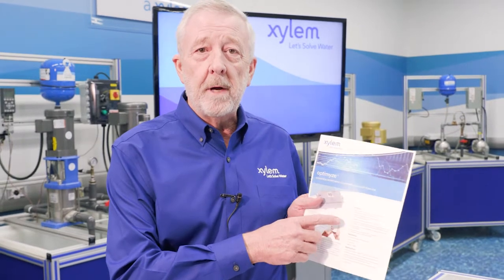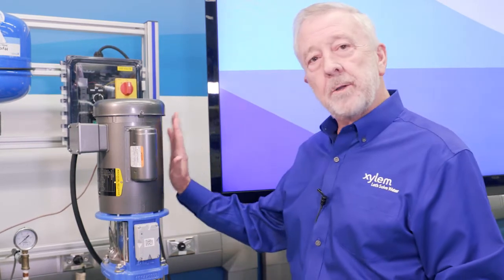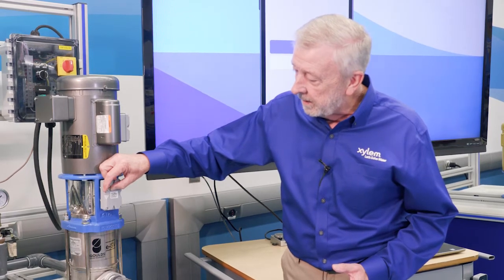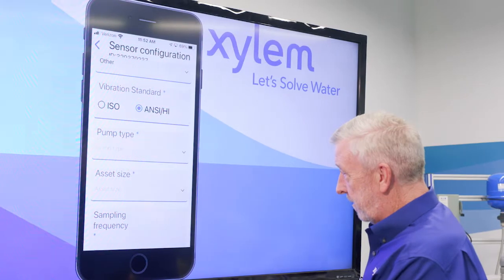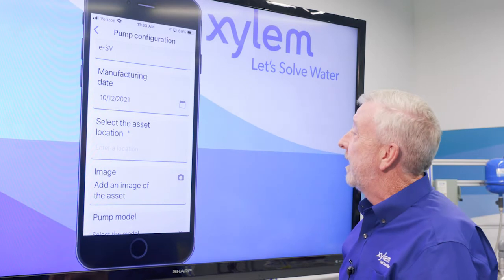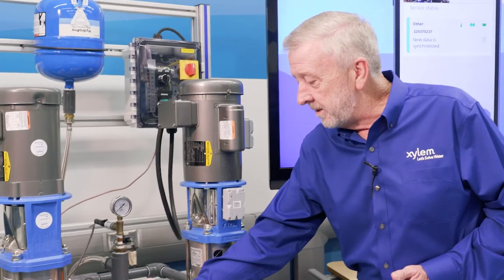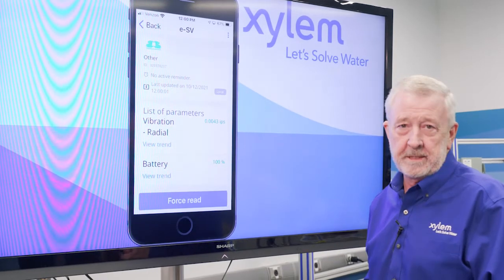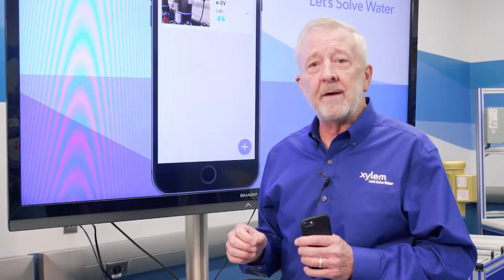optimyze Setup and Commissioning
Learn how to properly install and commission an optimyze condition monitoring device. This video also guides us through the performance data and reporting available on the optimyze app in order to identify potential problems before they occur.